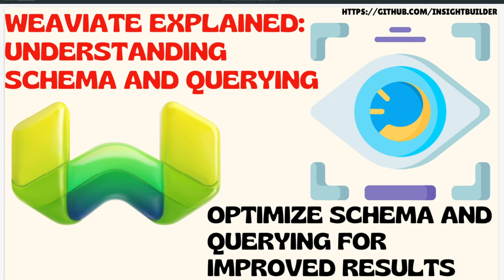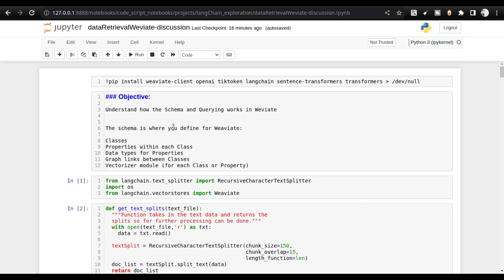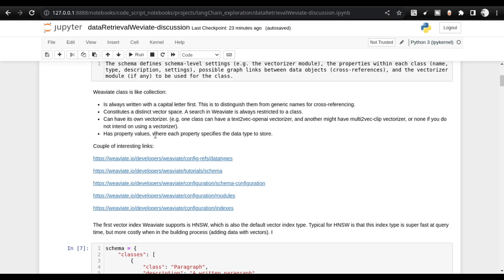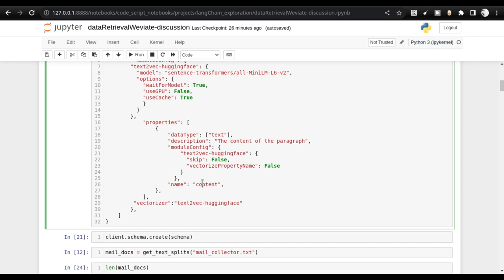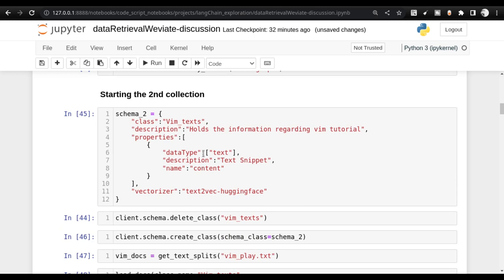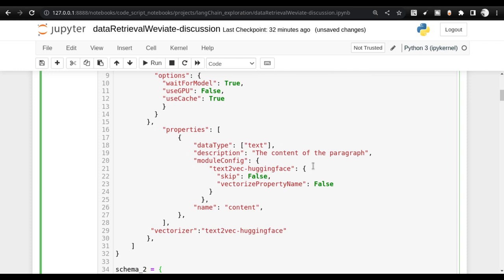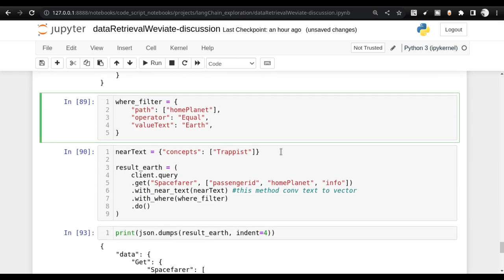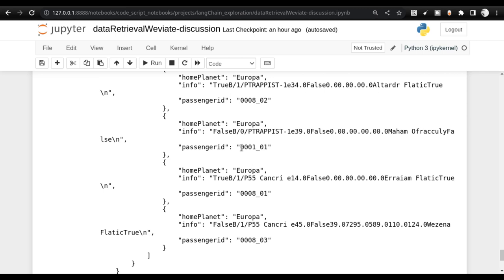Weaviate Explained: Understanding Schema & Querying: Optimizing Results Using Querying & Filtering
Video discusses the Data Retrieval process in Weaviate. It goes into the detail process of creating schema, and working with filtering and aggregation methods in Weaviate Instance.

Further uploads related to Big Data, Large Language models and Artificial Intelligence will be shared to your Youtube Dashboard Directly.